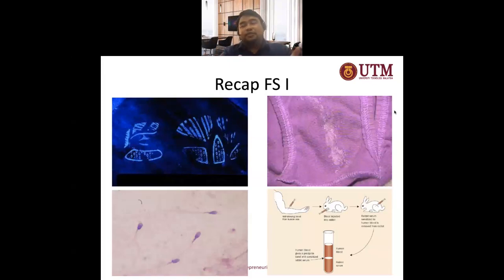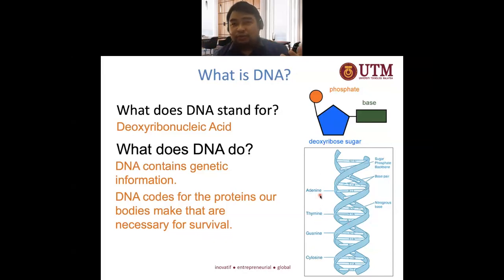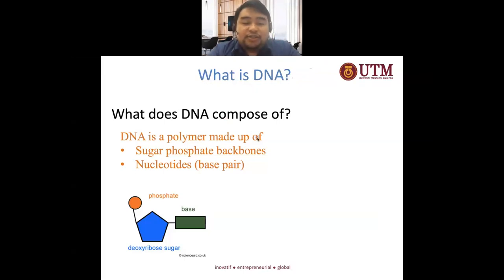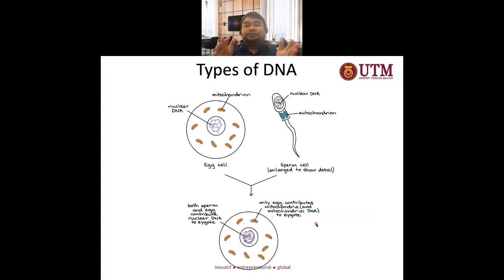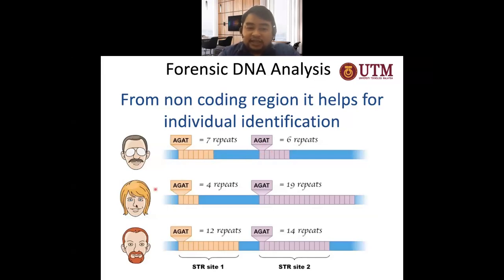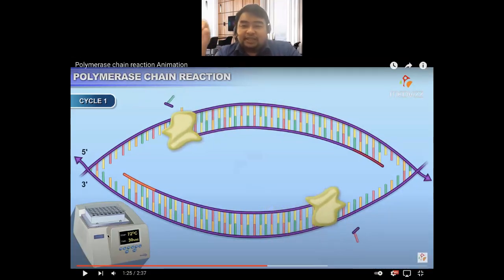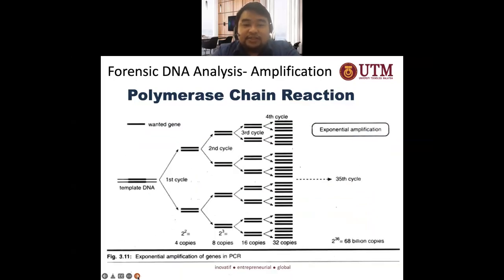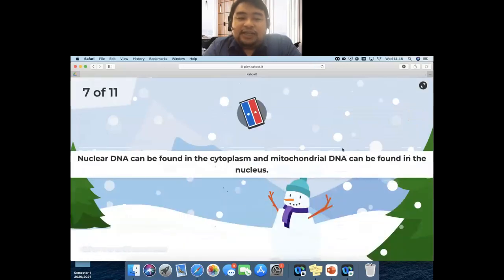SSCC4273 Lecture 7.2 Forensic Serology II